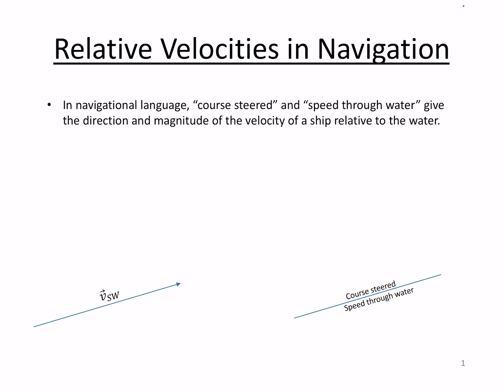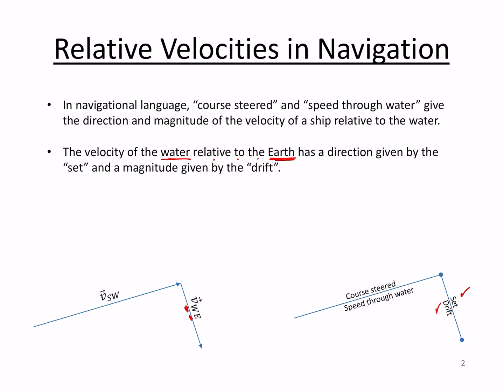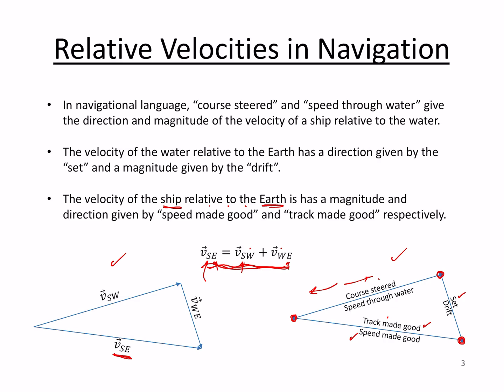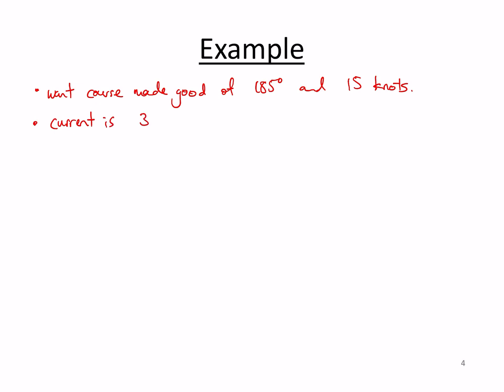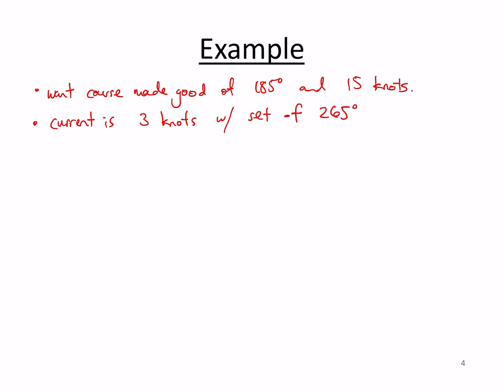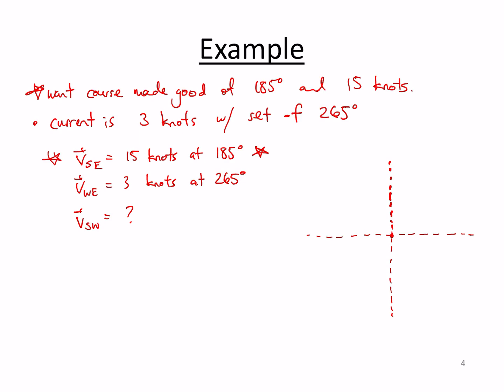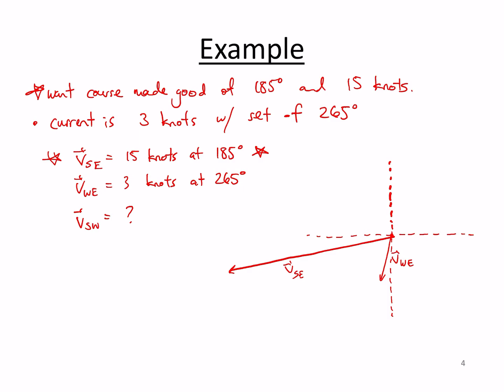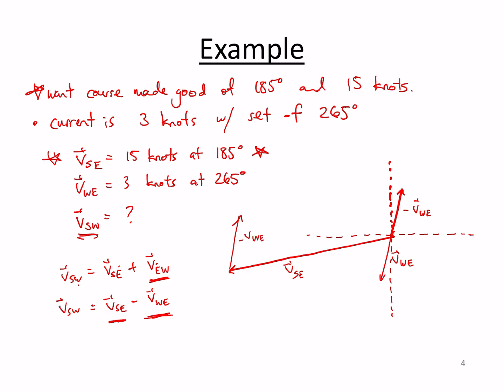Relative Velocities in Navigation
This video goes through the correspondence between relative velocity calculations in physics and those in maritime navigation.  It's by no means a complete course in translating between the two, but if you know one, you should recognize the relationship with the other.  I hope it's useful!